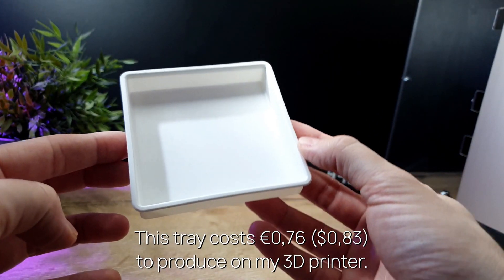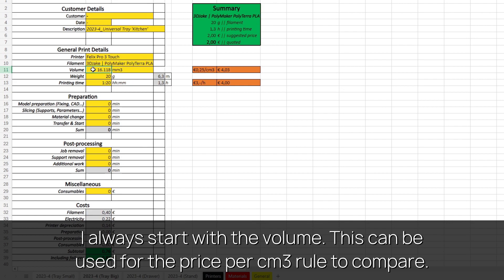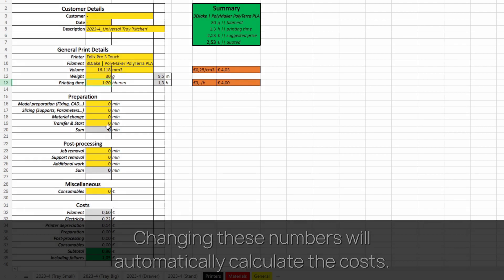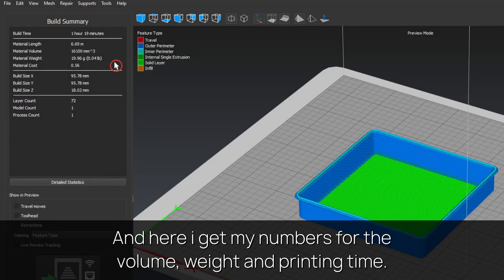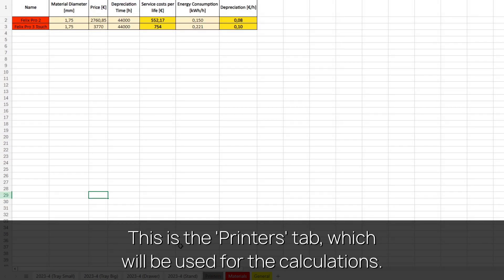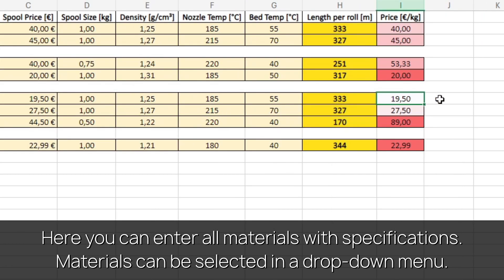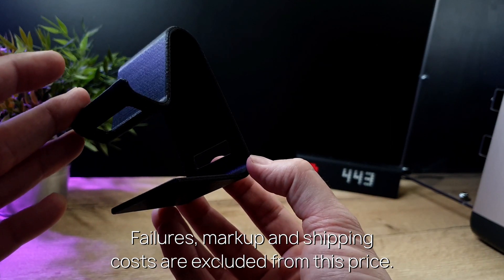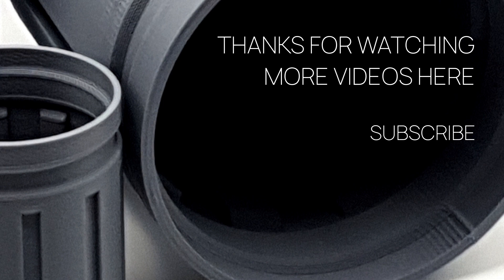💰 How Much Does 3D Printing Cost? - 3D Printing Cost Calculator - 3D Printer Quotes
Here's how to calculate 3D print costs exactly!

Costs in this video are based on the use of PolyTerra™ PLA on a Felix Pro 3 Touch.

⏱ CHAPTERS
0:00 What's in the video?
0:10 Here's how to calculate 3D print costs exactly!
2:34 Channel promo
2:39 Website promo
2:44 More videos